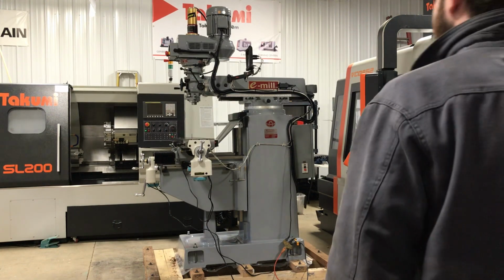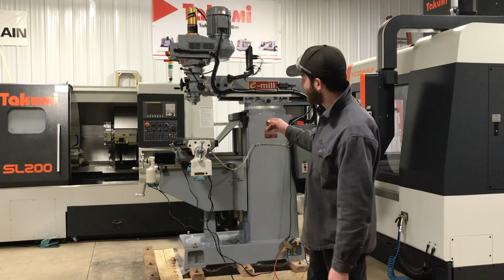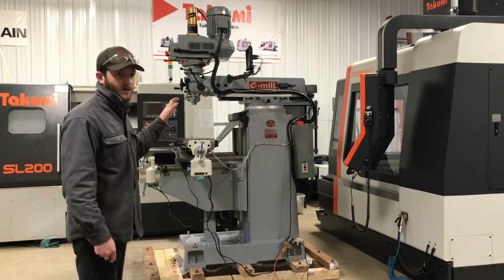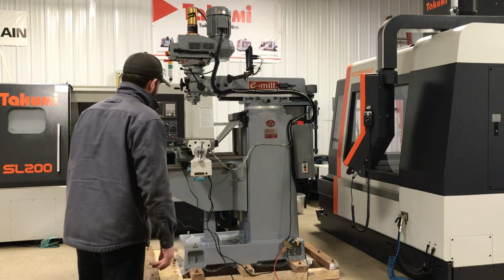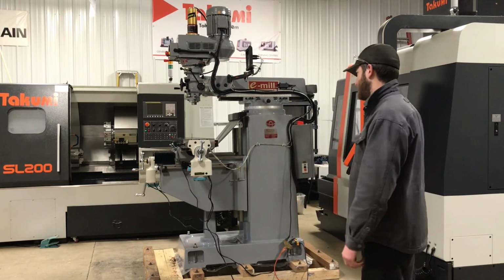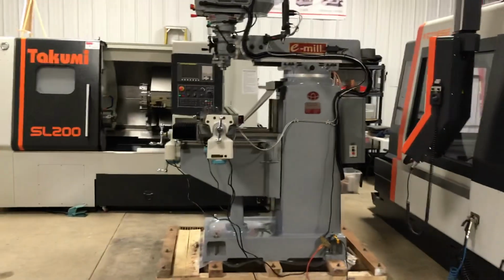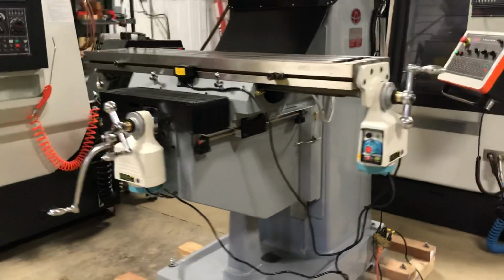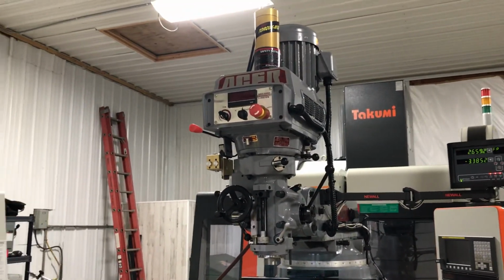ACER 3VKH Milling Machine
Here's a short video displaying key features, and accessories for the ACER 3VKH. These are heavy duty milling machines, suitable for all manufacturing environments.